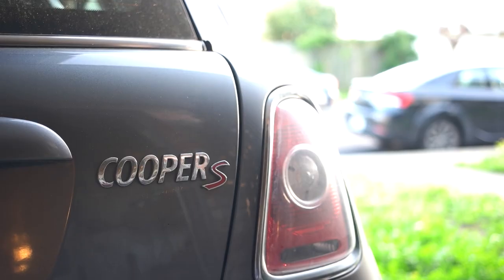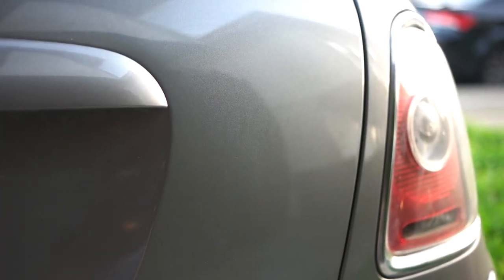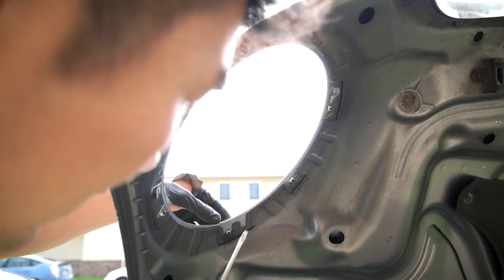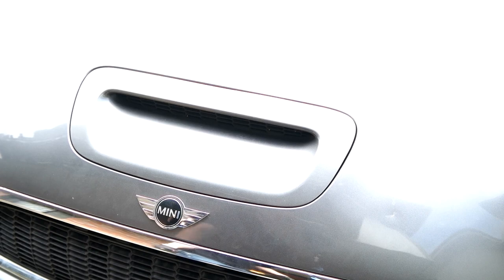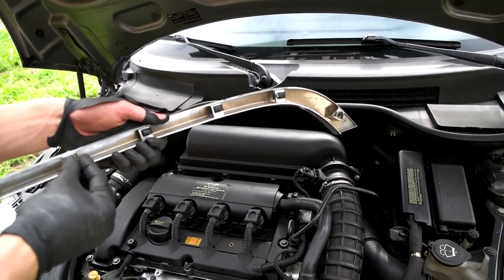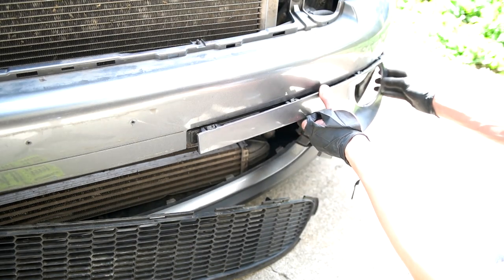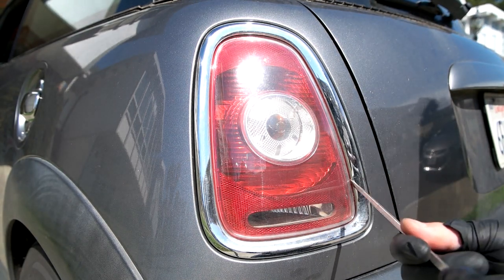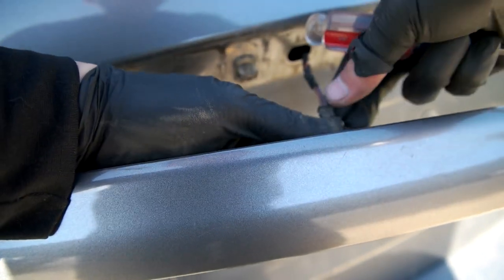Removing decals with floss, and this is what happened... - Mini Cooper S R56 Video 16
Heat gun

Dental floss

Goo Gone

Temperature gun